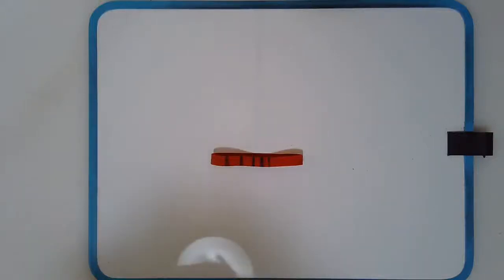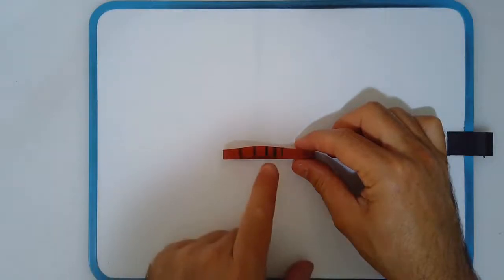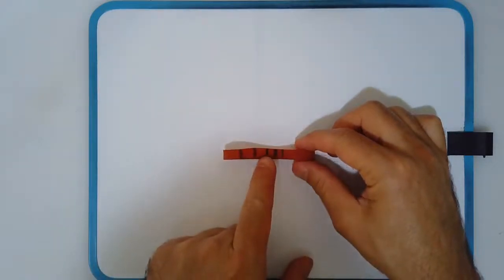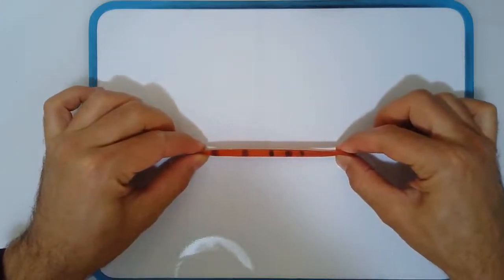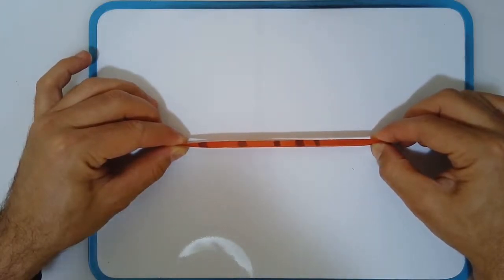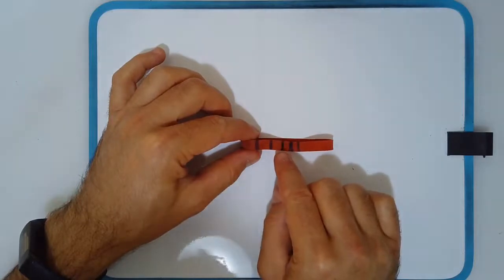What happens when a dataset's standard deviation is increased or decreased?